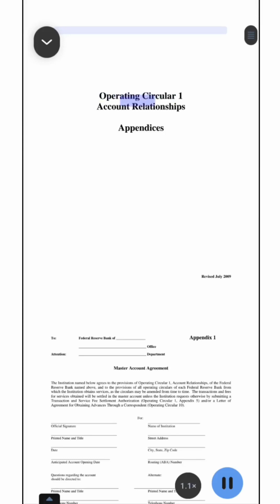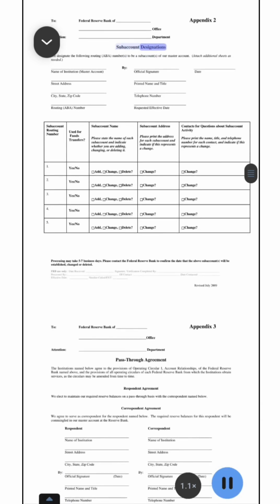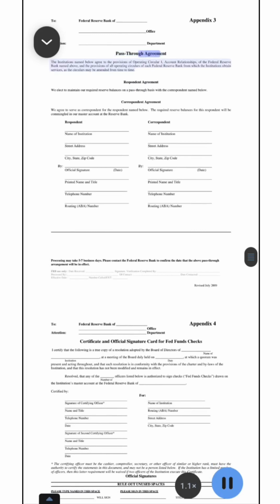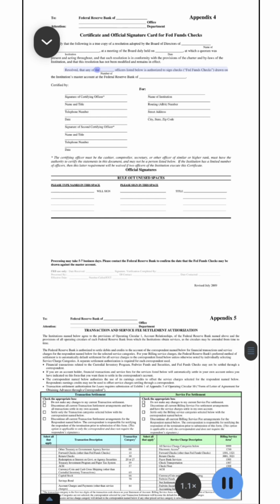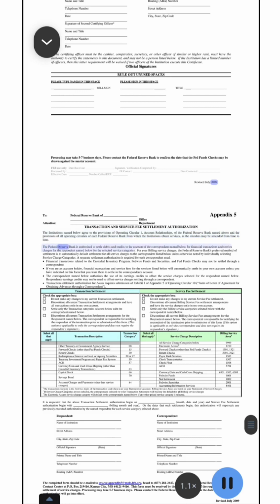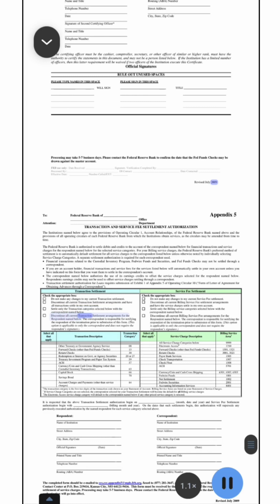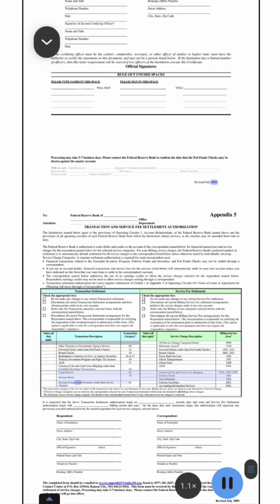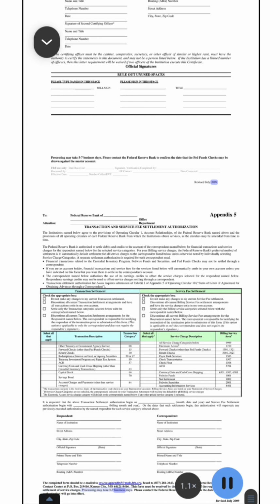Operating Circular 1 Account Relations